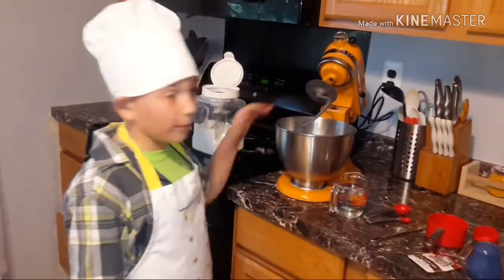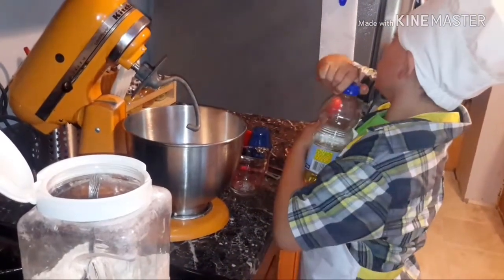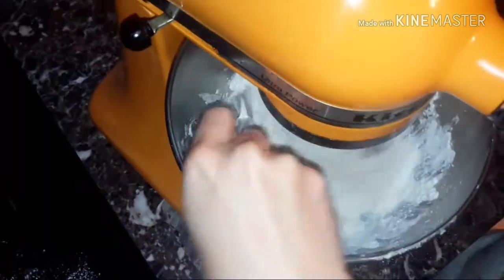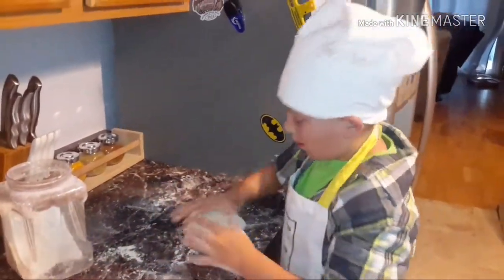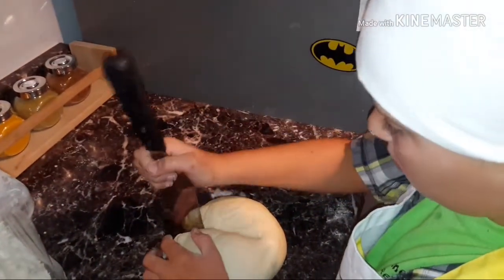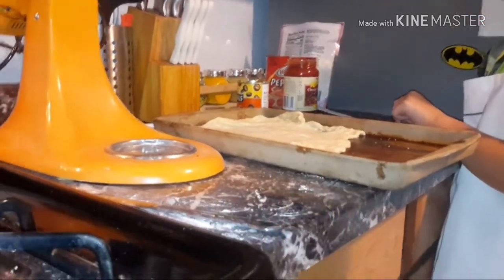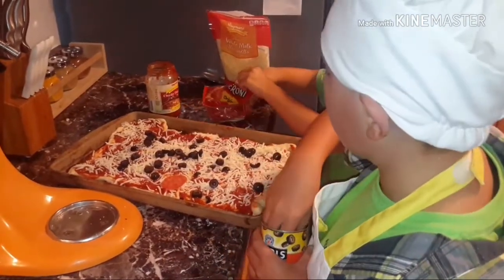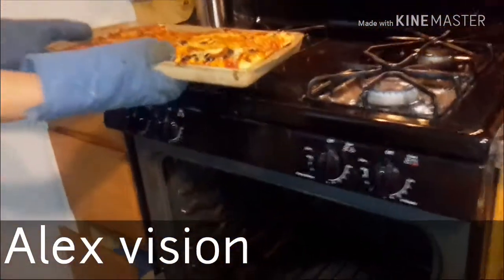Cooking With Alex : Pizza